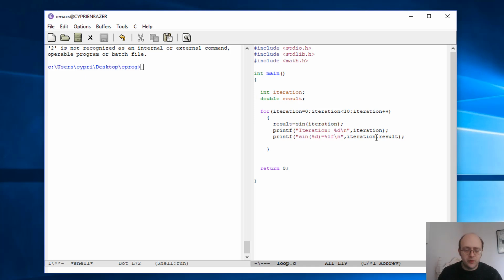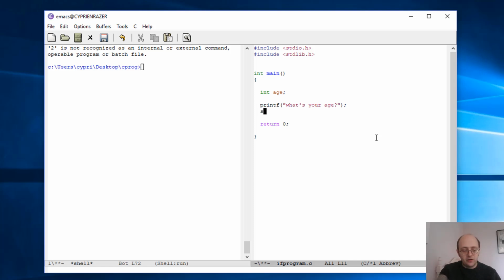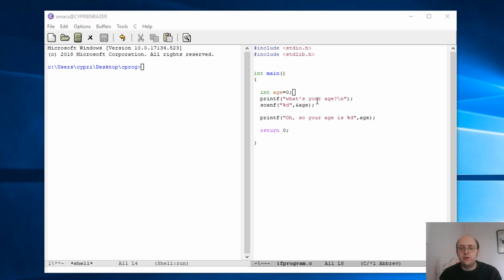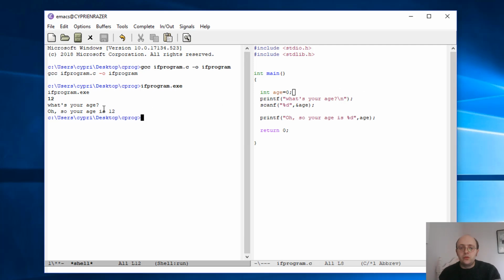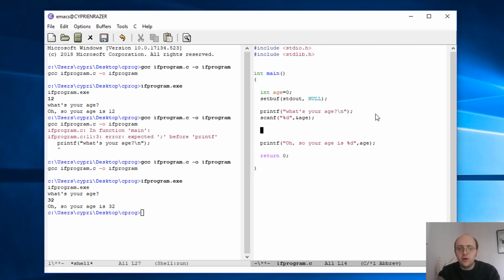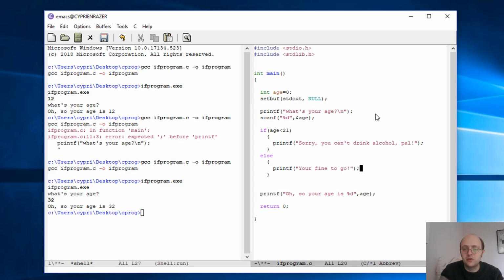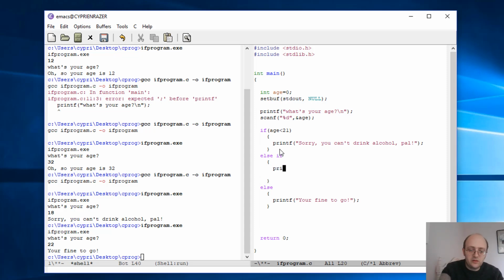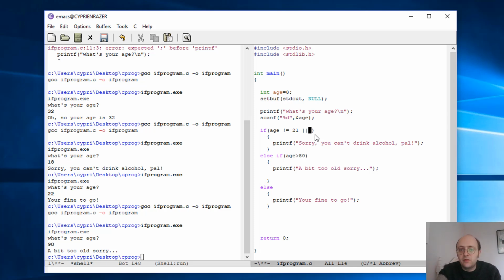Tutorial 4 If and If Else Conditions- Language C from Zero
What you will learn here:

- How to use the conditional instructions "if" to execute a special action in function of specific variables
- How to chain several "if" conditions use "If Else"

Prerequisite: You need to have the GCC compiler installed
Follow the process written in this article to install it on Windows 10: